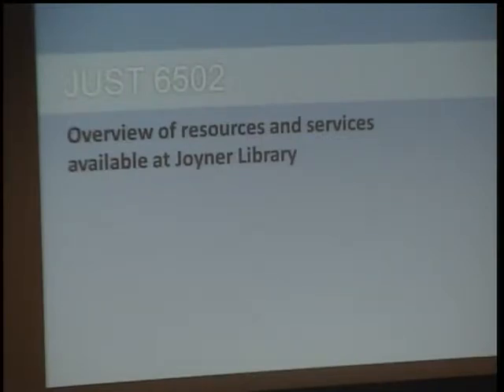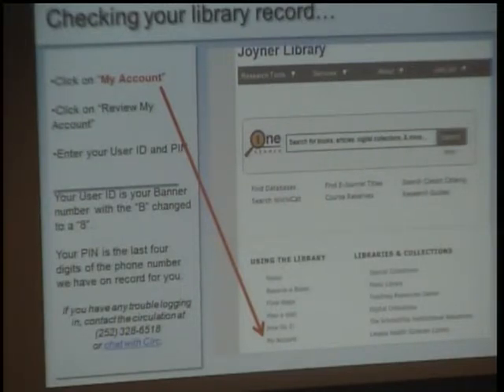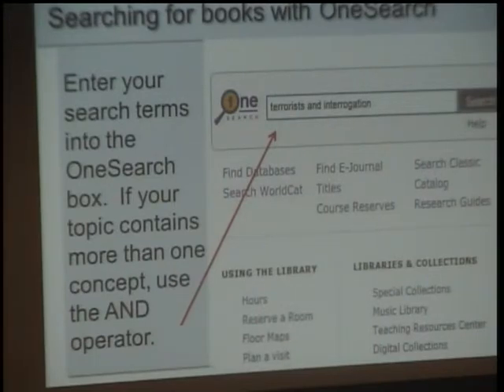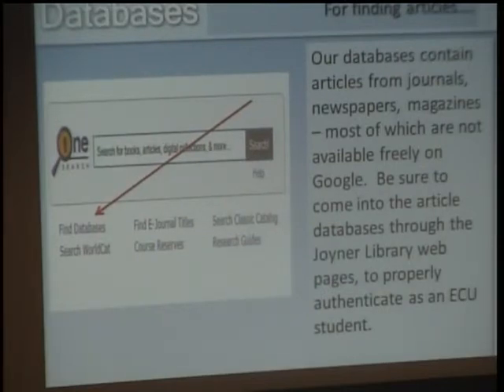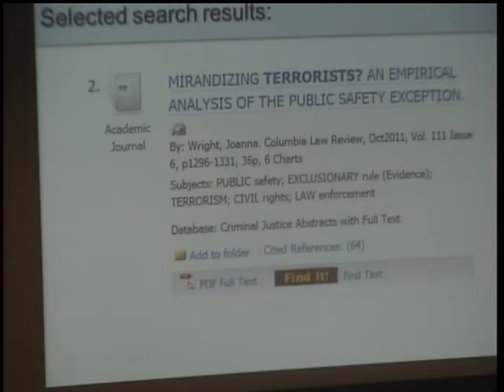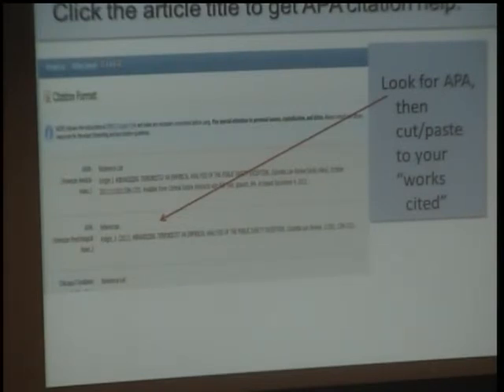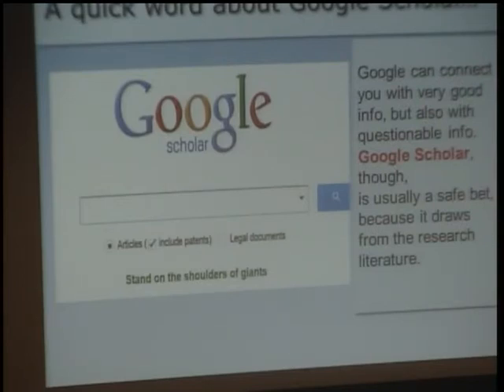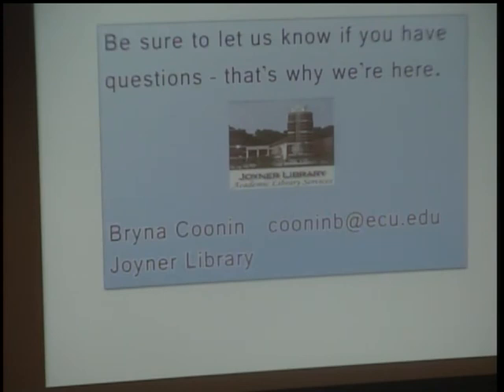JUST 6502 Library Resources